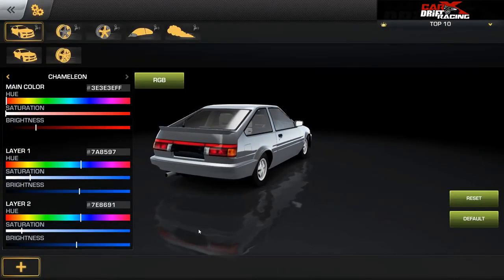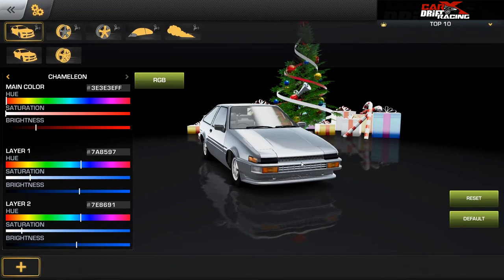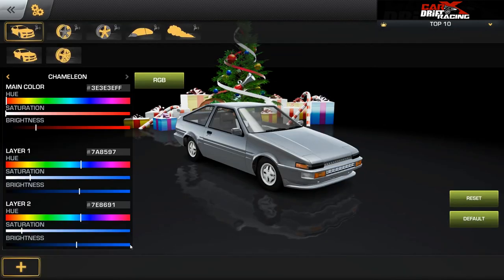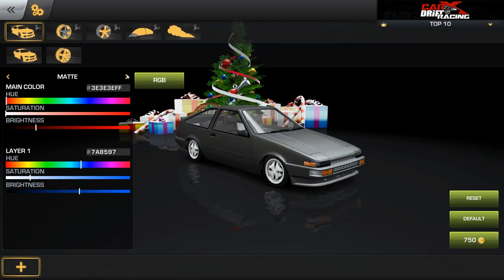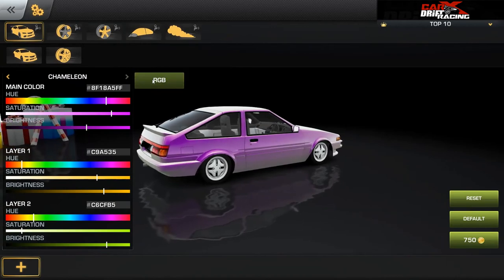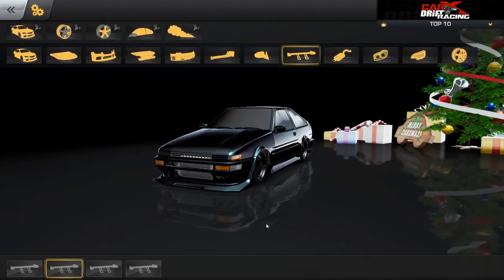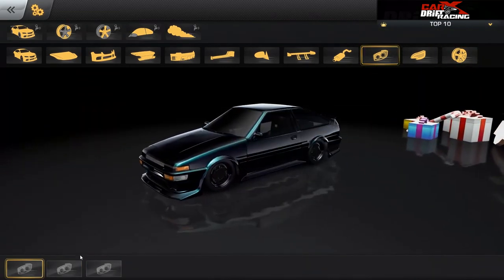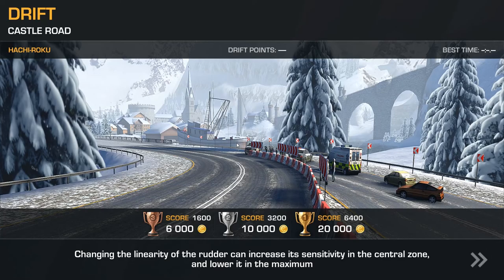Car Xmas Came Early This Year! | Toyota Trueno vs Nissan GTR | CarX Drift Racing Online PC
CarX Drift Racing gives you the chance to immerse yourself in the real world of drifting. Unite with friends, tune your car and burn some rubber! In this episode we check out the new Holiday update. Join me as we look at the new cars to customize and a new snow track.

OG Wonka Official©

*More Links And Social Media Coming Soon*